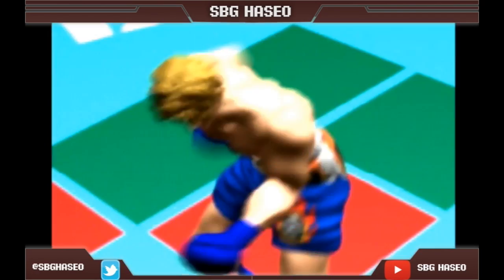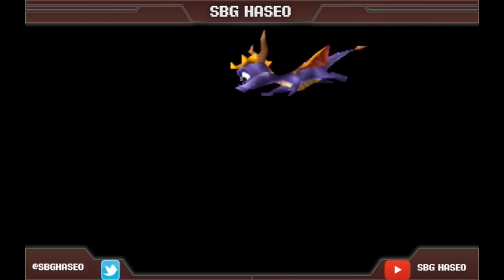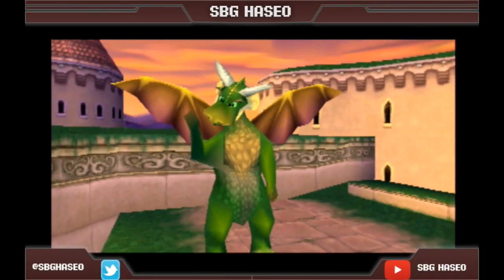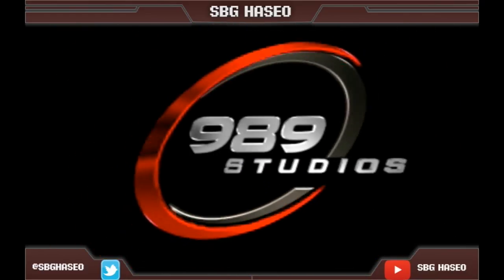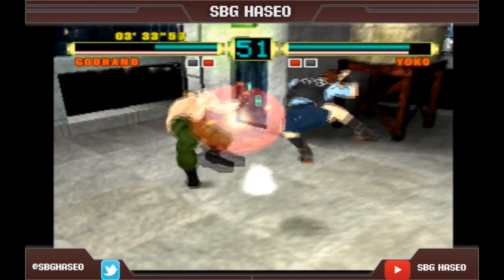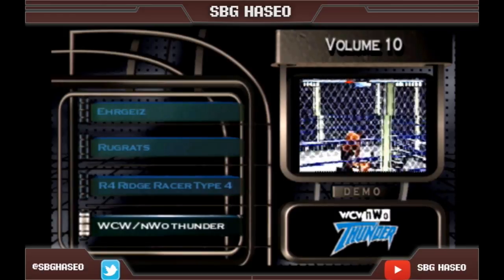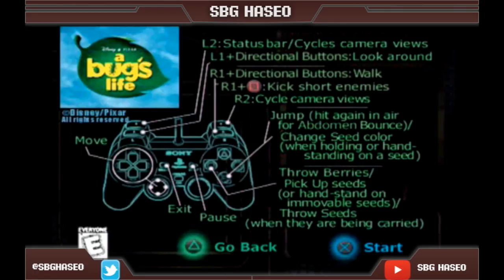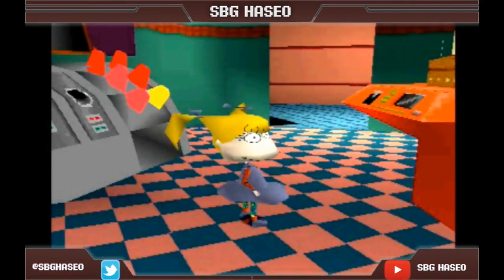Haseo Streams a PS1 Demo Disc (and rants about Starbucks)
Livestream of the Interactive CD Vol. 10 demo disc for PS1 on 3/18/2016.